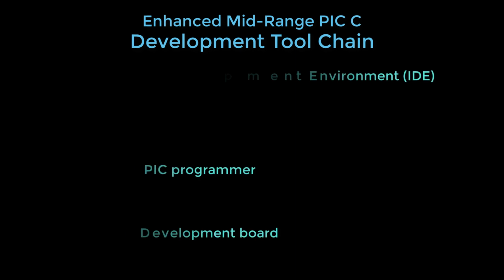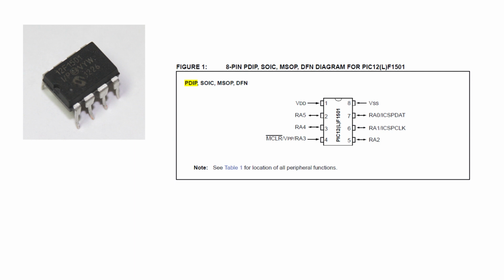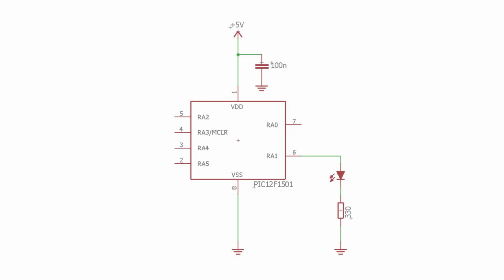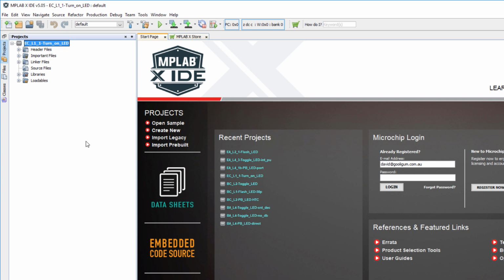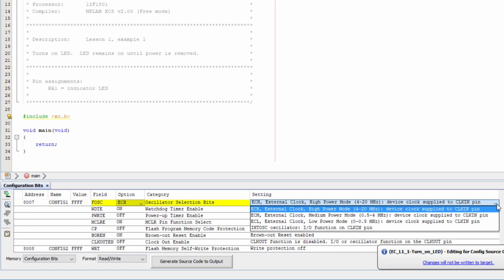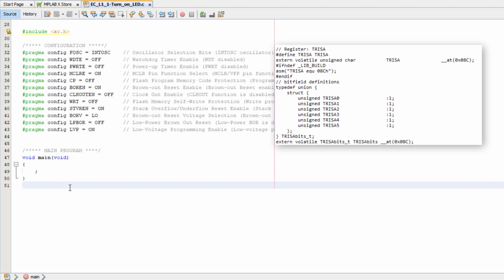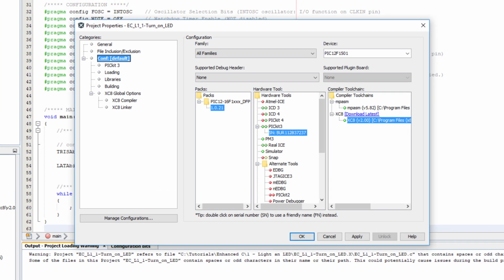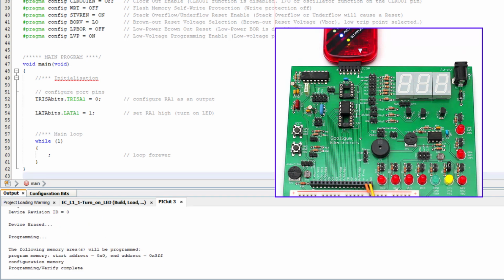Midrange PIC C programming lesson 1 - Light an LED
Installing XC8, creating a project in MPLAB X, setting up PICkit or Snap programmers, configuring output pins, building the project and programming the PIC